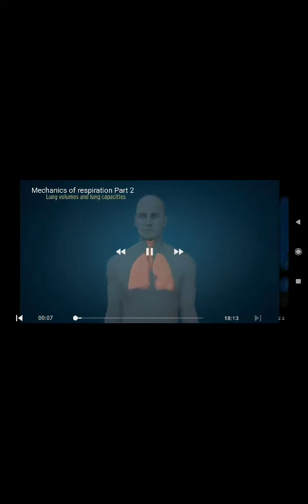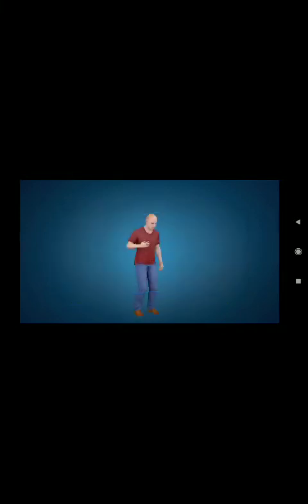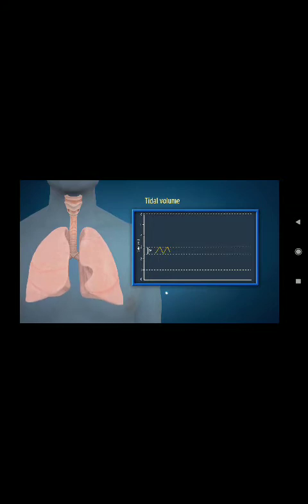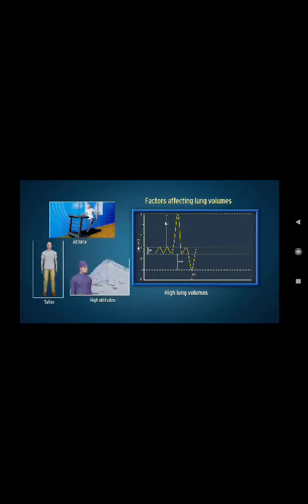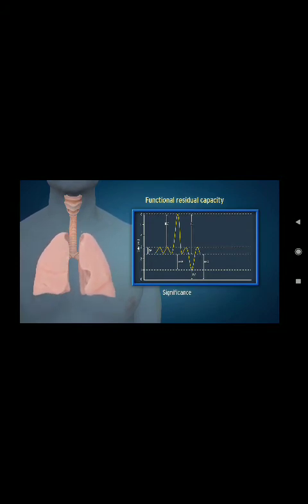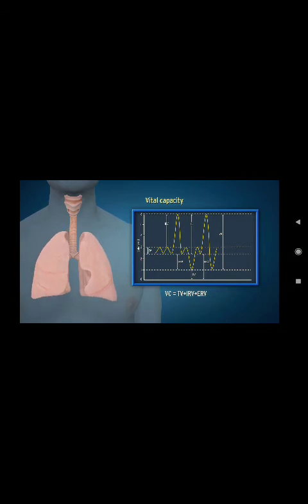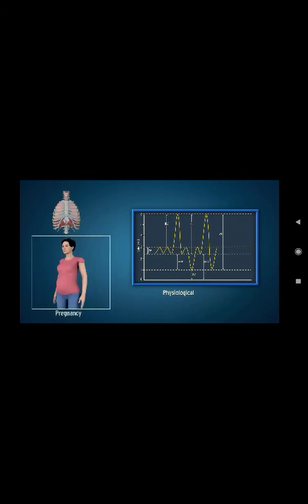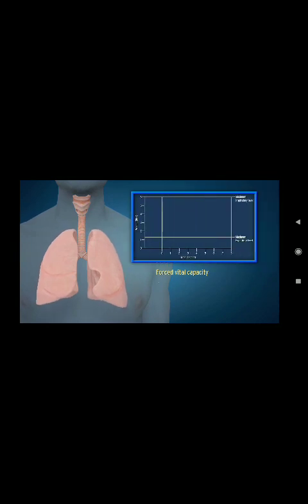Machanism of circulation physiology